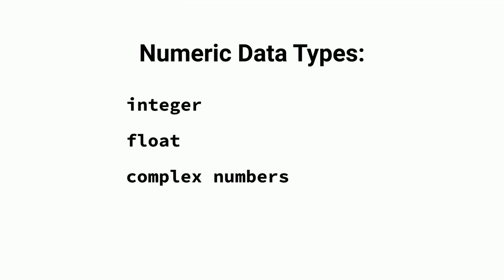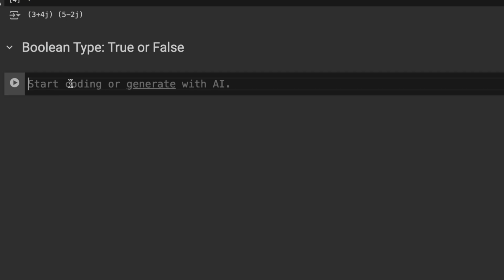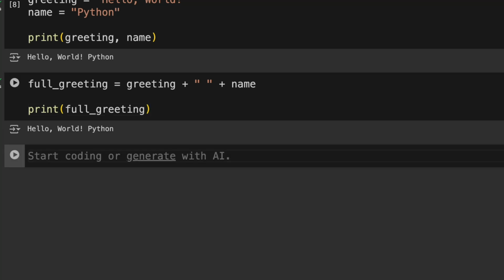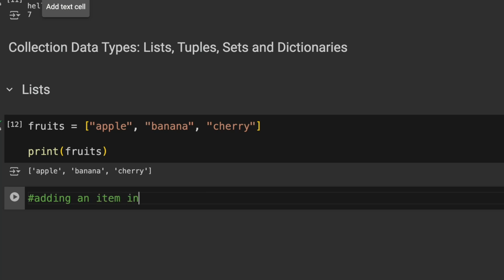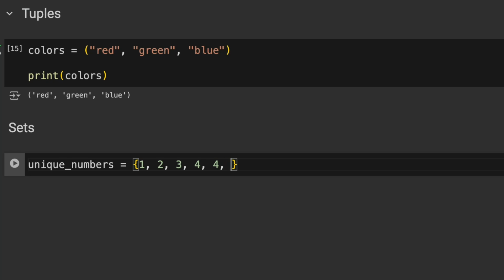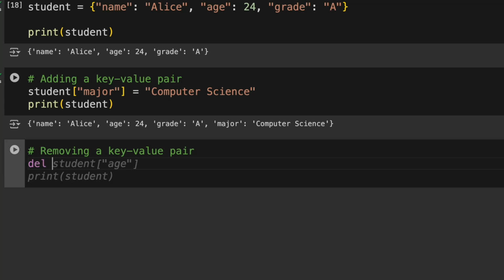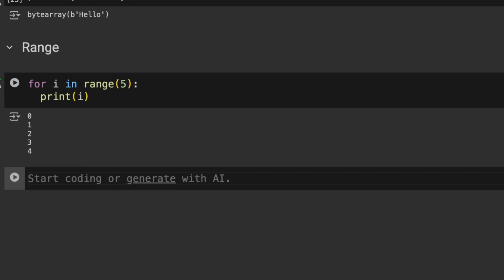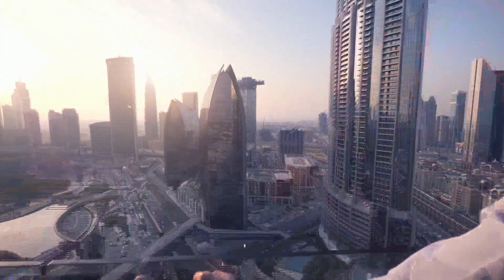Master Python from Beginner to Pro! E011 - Python Data Types Explained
Title: Comprehensive Guide to Python Data Types

Welcome to our comprehensive guide on Python data types! In this video, we'll dive deep into the fundamental data types in Python, a crucial aspect for any programmer to master. Whether you're a beginner or looking to refresh your knowledge, this video covers everything you need to know about data types in Python with clear explanations and practical examples.

What We'll Cover:

- Numeric Types: Learn about integers, floats, and complex numbers. Understand how to use and manipulate these types in your code.
- Boolean Type: Discover how Boolean values (`True` and `False`) work and how they are used in conditional statements and logic operations.
- String Type: Explore strings, their operations, and methods. See how to concatenate, slice, and manipulate strings effectively.
- Collection Data Types: Get to know lists, tuples, sets, and dictionaries. Learn how to store and manage collections of items with these powerful data types.
- Specialized Data Types: Understand bytes, bytearray, and range types, and see practical examples of how they can be used.
- None Type: Learn about the None type, which represents the absence of a value.
- Type Conversion: See how to convert between different data types using built-in Python functions.

By the end of this video, you'll have a solid understanding of Python's data types and how to use them effectively in your programming projects. Don't forget to practice with the provided examples to reinforce your learning!

Leave any questions or topics you'd like us to cover in the comments below.